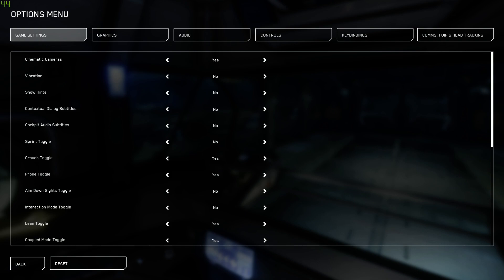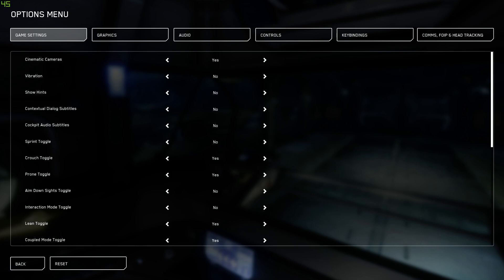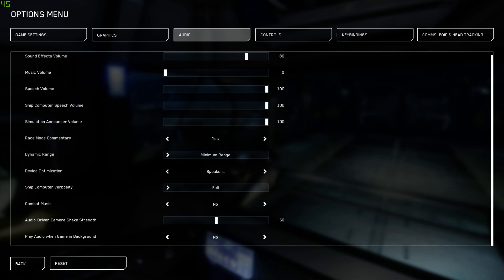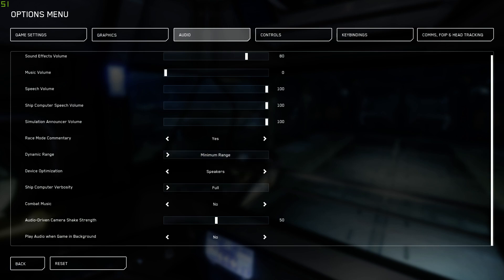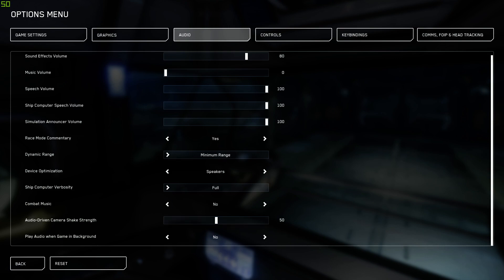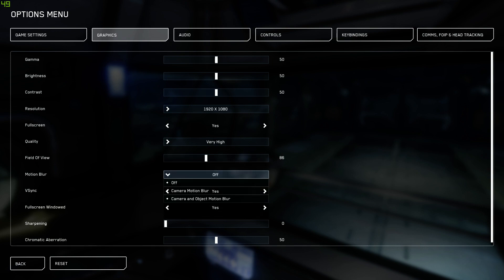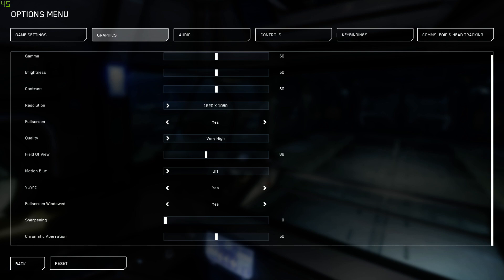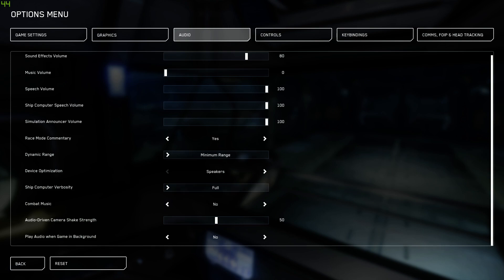Star Citizen: Patch 3.7 Stability and Optimization Settings.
Hope it helps, enjoy.